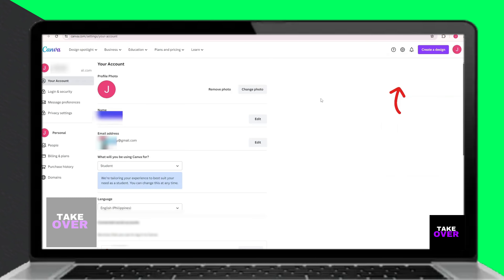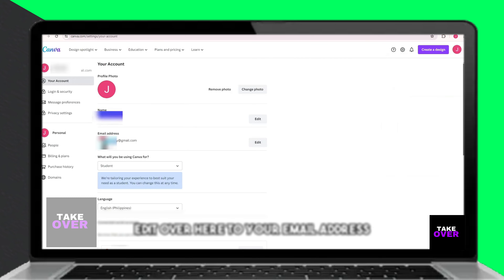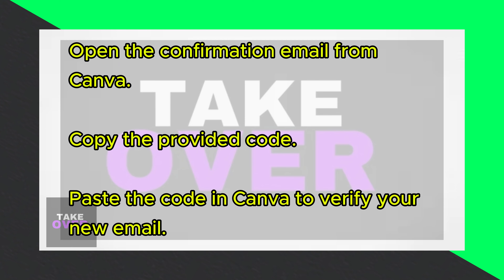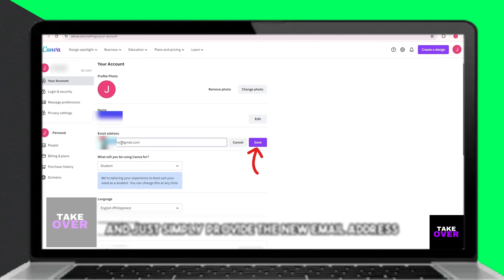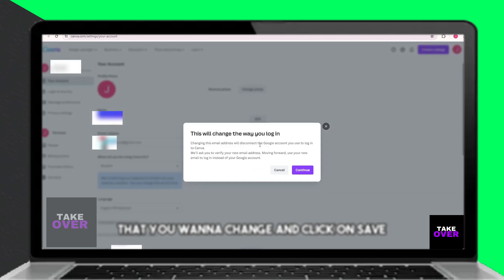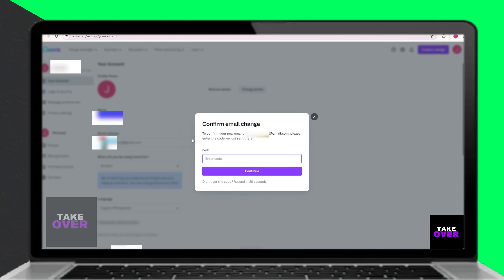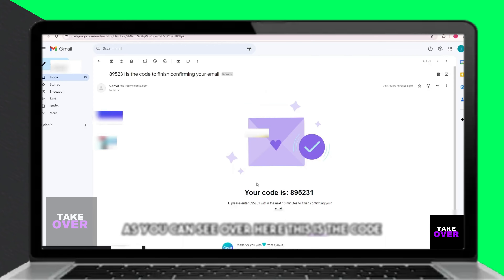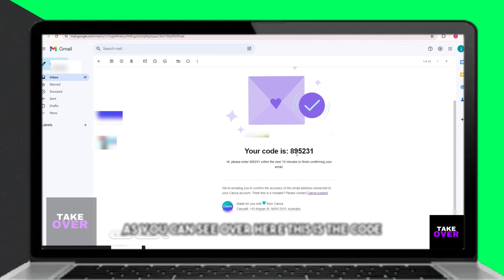How To Change Email On Canva ( How To Update Email Address On Canva )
In this video tutorial I will show you how to change email on Canva.